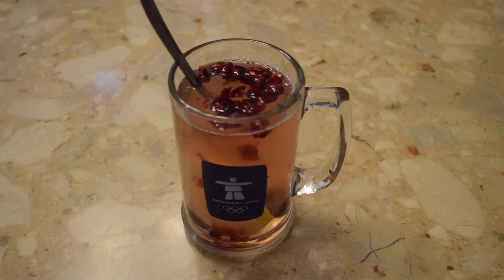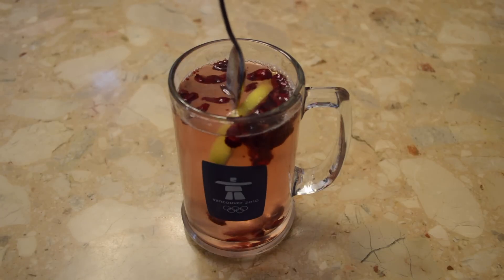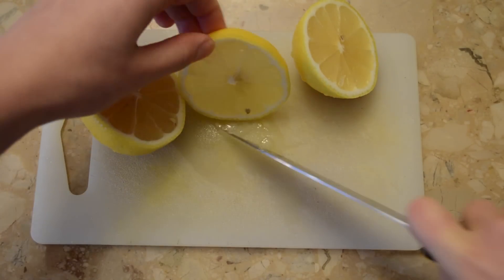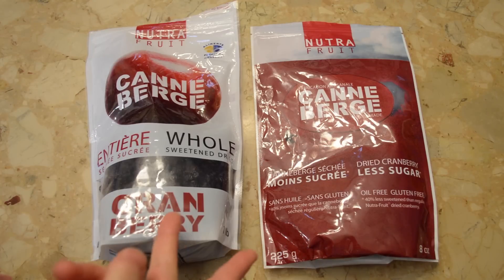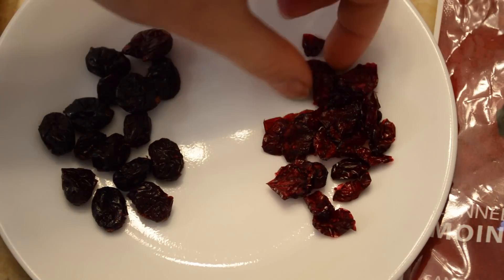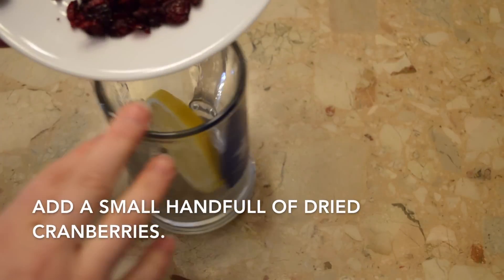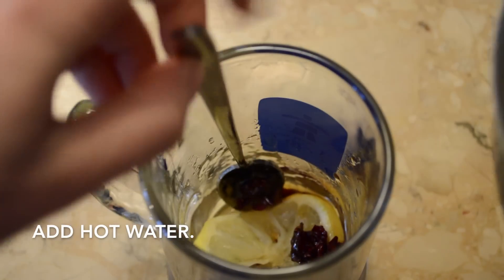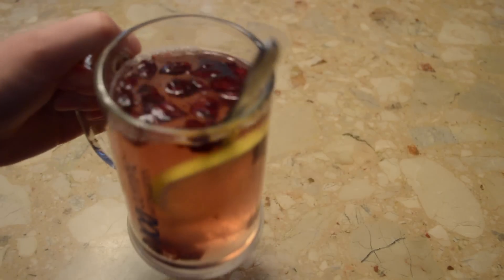Sick? Cold? Try Honey Lemon Drink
Hello Everyone!

I wanted to share this drink my mother made for me as a child. I continue to drink this whenever I feel under the weather (which is rare now). Now, I drink this as an option to tea or cold water, since caffeine gives me headaches. The addition of cranberries is a great variation. I have also tried ginger and chrysanthemum flowers instead of cranberries. Please try it out and let me know how you like it!

Sasa